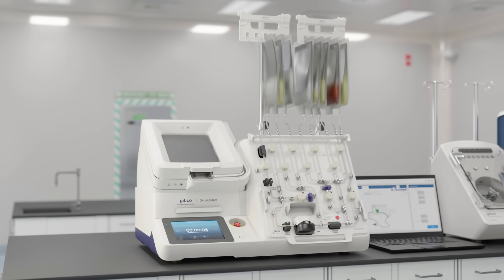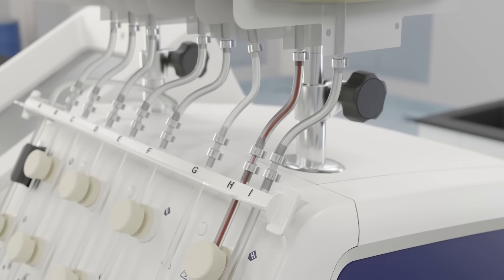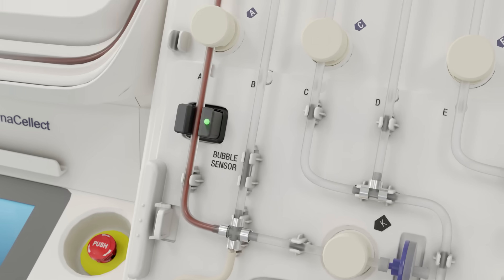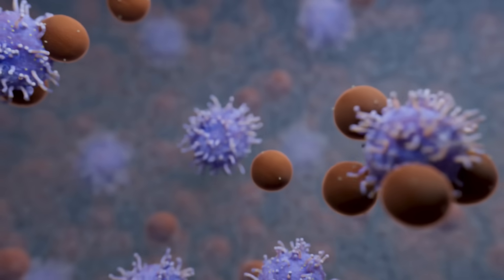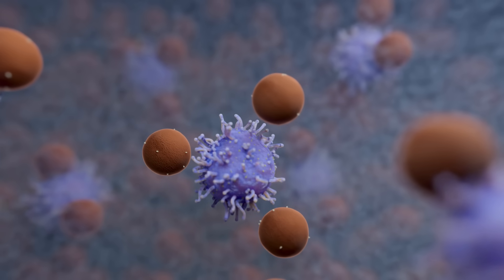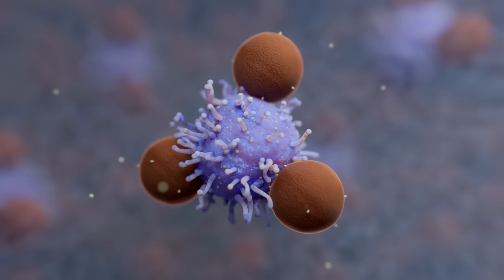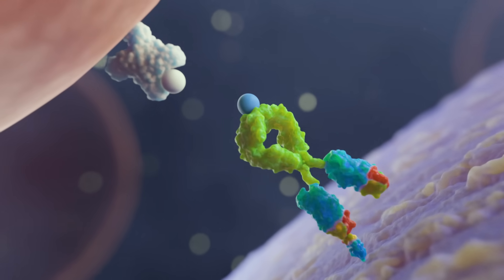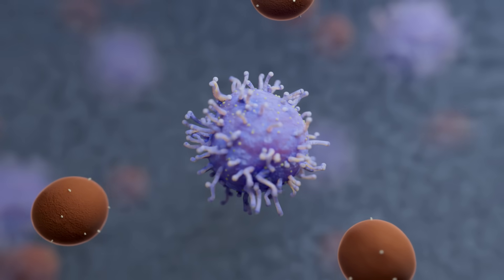Gibco CTS Detachable Dynabeads Overview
The Gibco CTS Detachable Dynabeads are a breakthrough offering and are the first to have an active release mechanism for clinical trial and commercial manufacturing use.